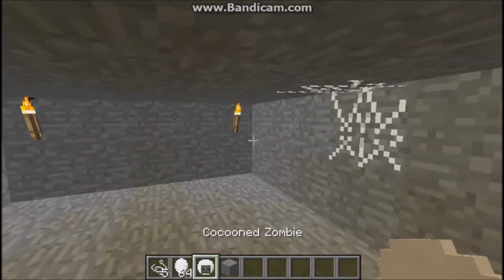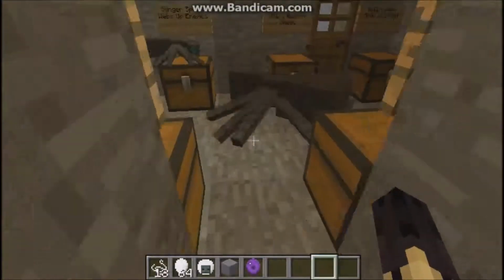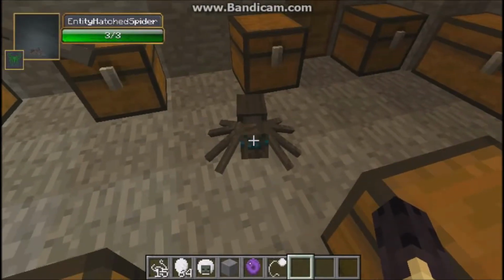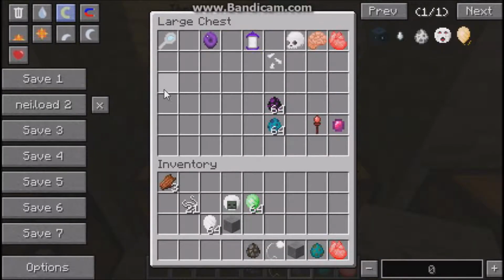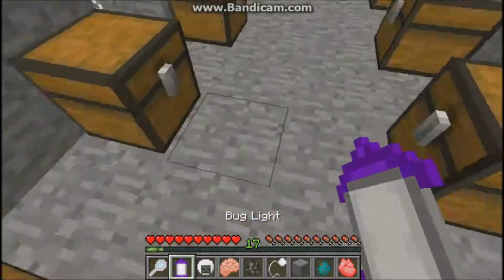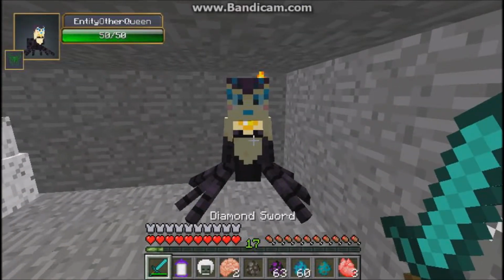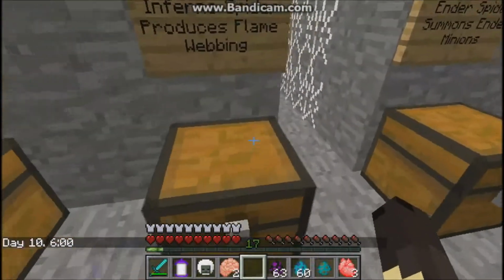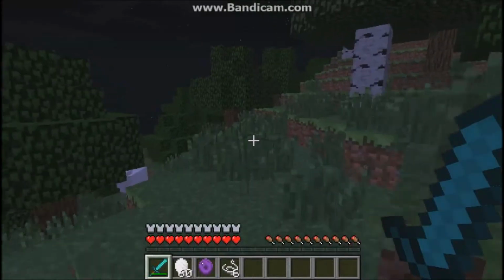Minecraft Halloween Day 5: Spider Queen Reborn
We close out Halloween Week with spiders! Lots and lots of Spiders!

Sorry this was a day late, Youtube was freaking stupid and wouldn't let it upload.

Minecraft belongs to Mojang!